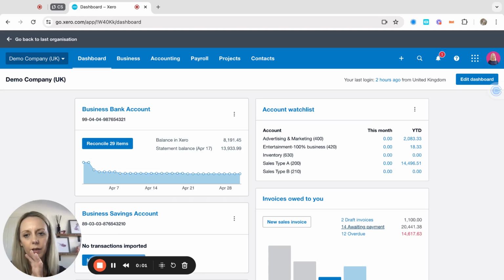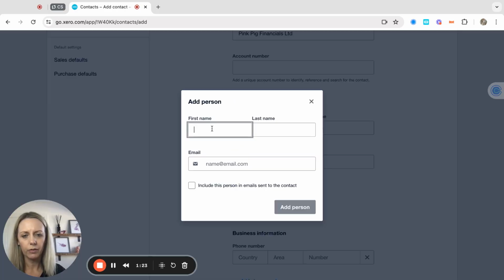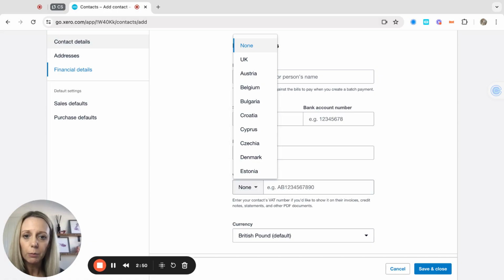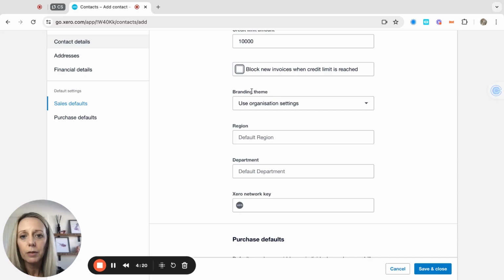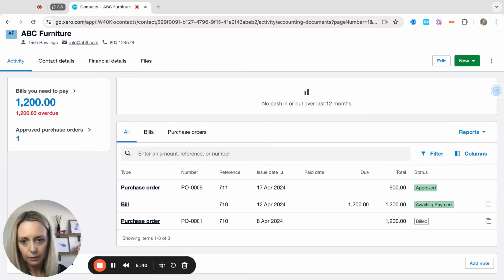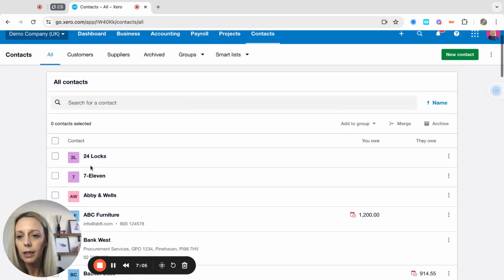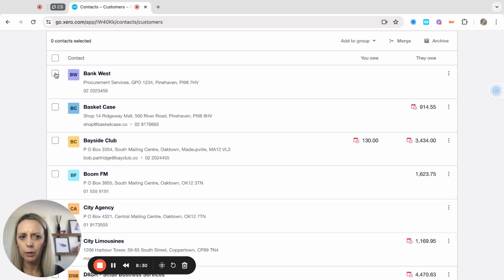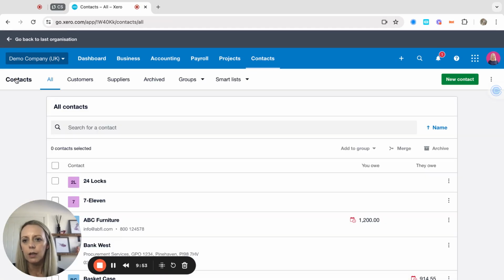WELCOME TO XERO & SET UP: Contacts | Make Xero Your Hero